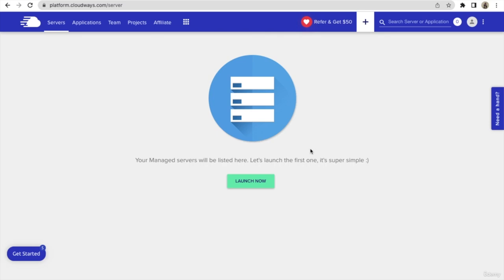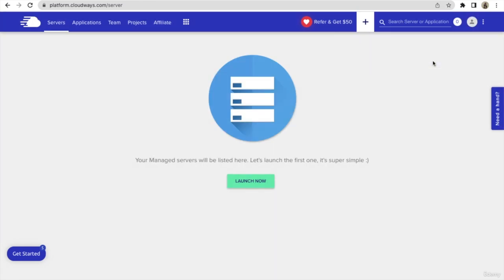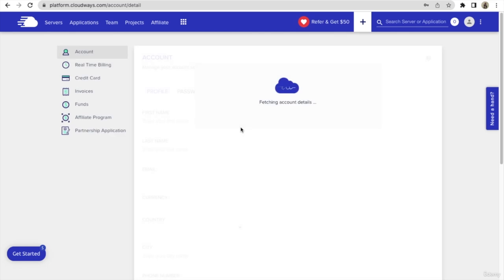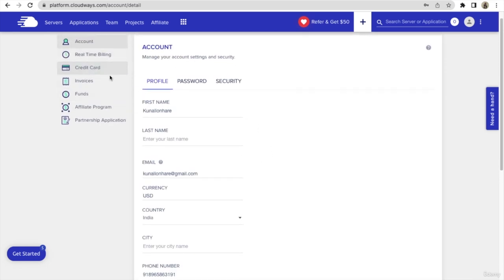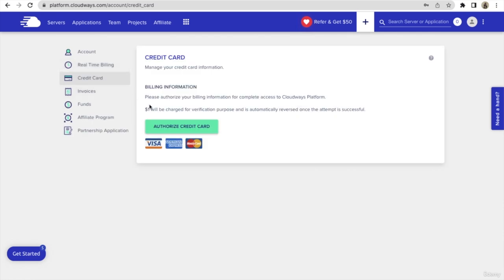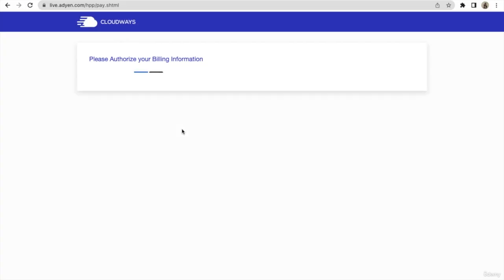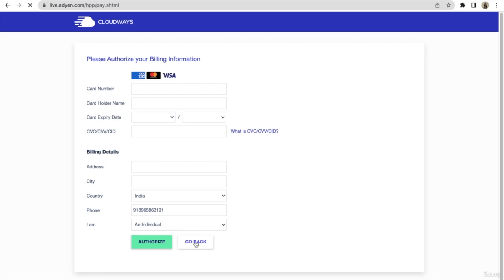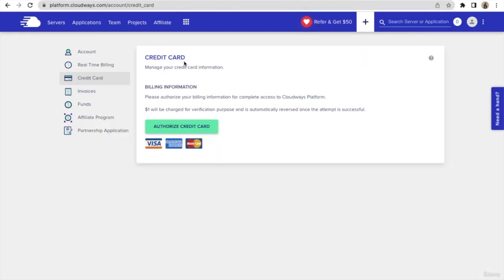Add Payment Method to CloudWays | Build Fast & Secured WordPress with Affordable Hosting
Learn how to add a payment method to your CloudWays account for fast and secured WordPress cloud hosting! This step-by-step tutorial shows you how to configure your payment details and billing information on CloudWays. Building a fast and secured WordPress website with cloud hosting requires proper account setup!

Get affordable cloud hosting with free SSL, 24/7 support, and flexible payment options. Perfect for beginners setting up WordPress sites on reliable cloud infrastructure without hassle.

🔥 What You'll Learn:
• How to add payment methods to CloudWays
• Setting up billing information
• Payment options available on CloudWays
• Understanding CloudWays pricing structure
• Managing subscription and payments

💡 Why Choose CloudWays Cloud Hosting:
✅ Easy WordPress installation (one-click setup)
✅ Free SSL certificates for website security
✅ Fast loading speeds with optimized servers
✅ Affordable pricing starting at $10/month
✅ 24/7 customer support
✅ Multiple cloud provider options (AWS, Google Cloud, DigitalOcean)
✅ Flexible payment methods

Get your CloudWays account ready to launch fast, secured WordPress websites on affordable cloud hosting!